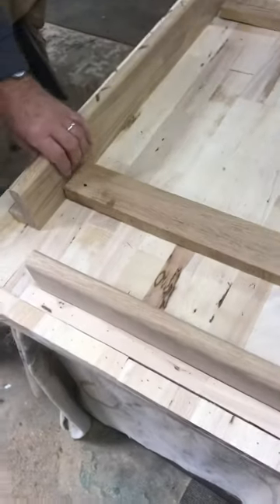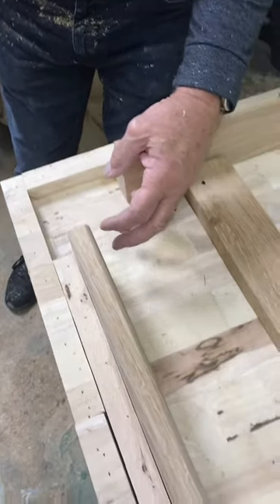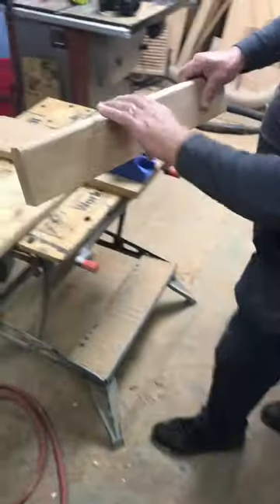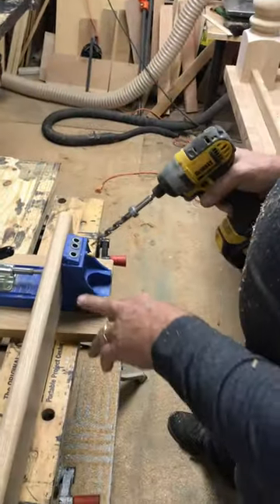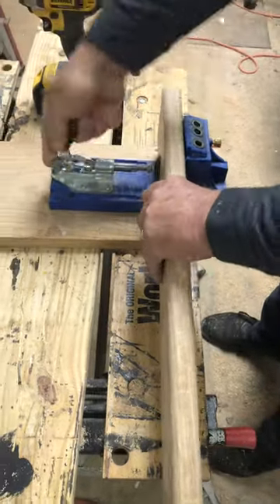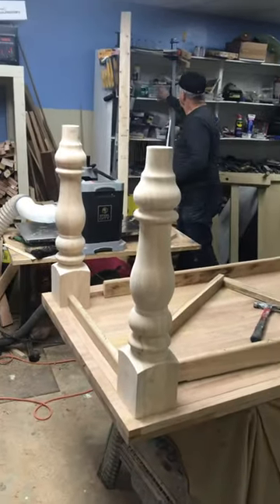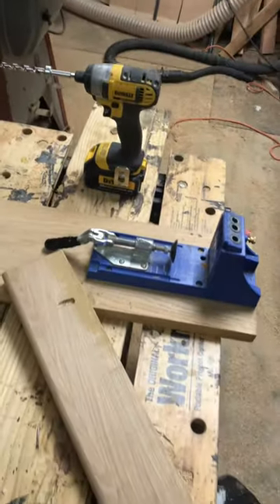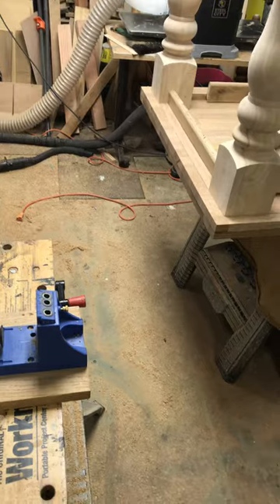Pocket holes on apron